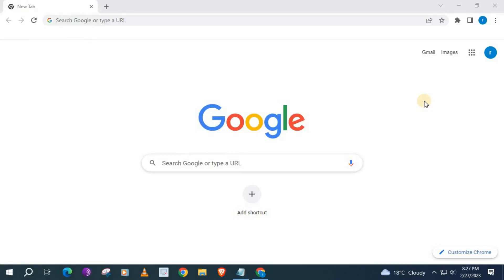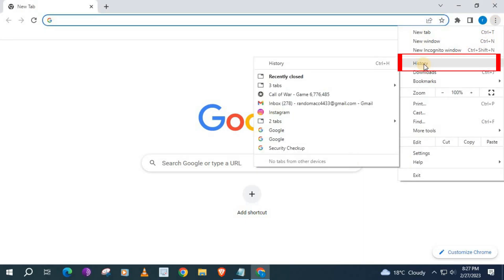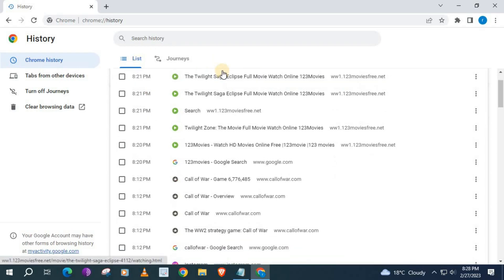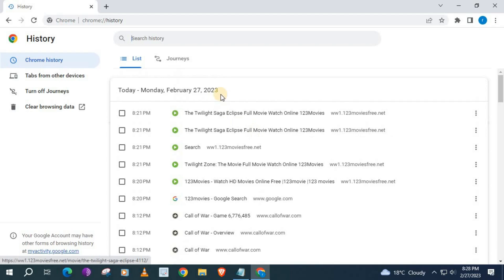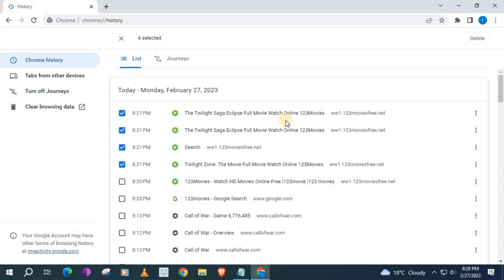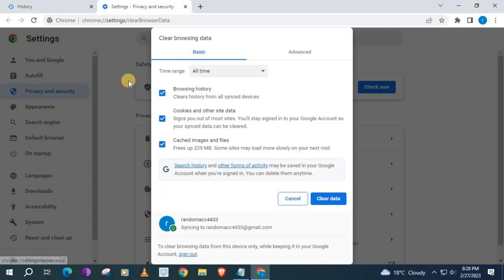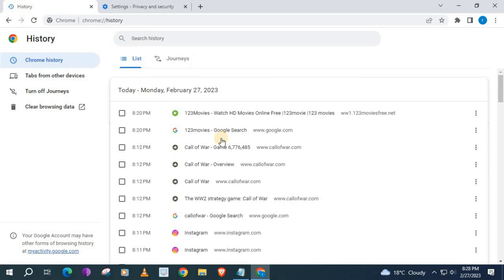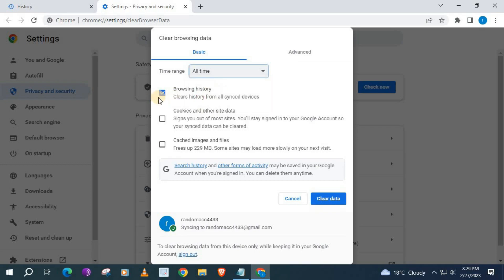How To Clear Chrome History on PC